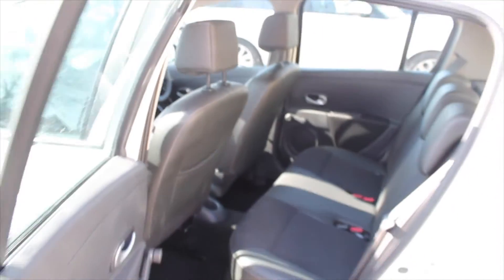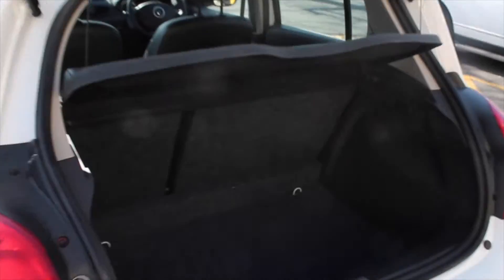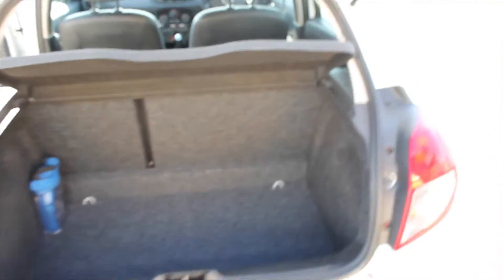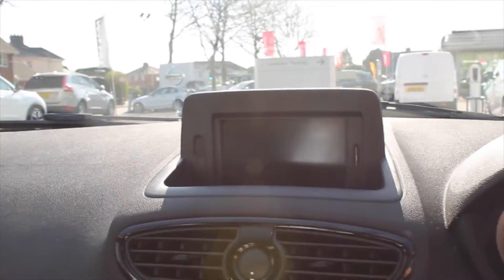2012 Renault Clio 1.2 T 16v 100 TCE Dynamique TomTom VU12 HXA at Hylton Renault Worcester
Here is our video of a 2012 Renault Clio 1.2 T 16v 100 TCE Dynamique TomTom we have in stock at Hylton Renault Worcester. It features 16" alloy wheels, air conditioning, Bluetooth, cruise control, electric windows, tinted glass, and more.